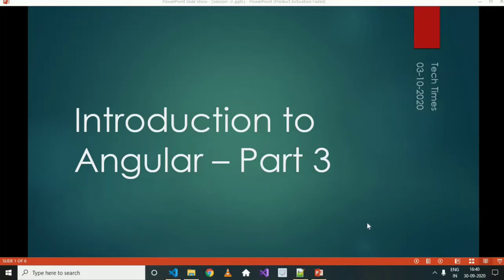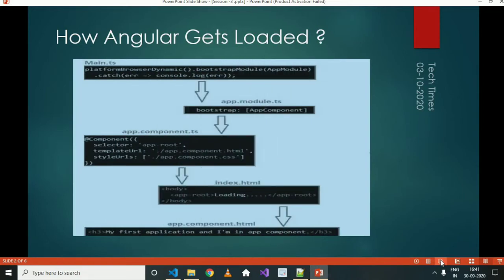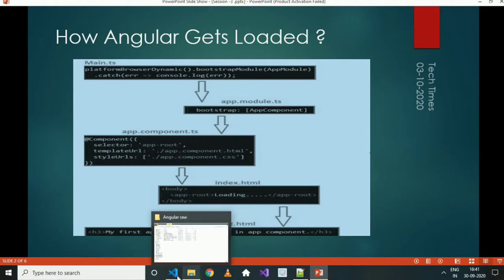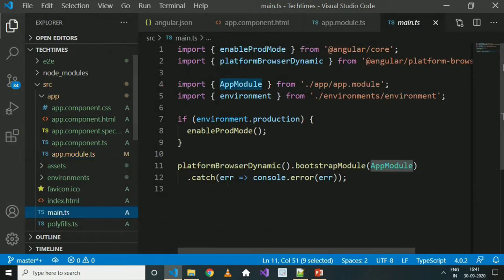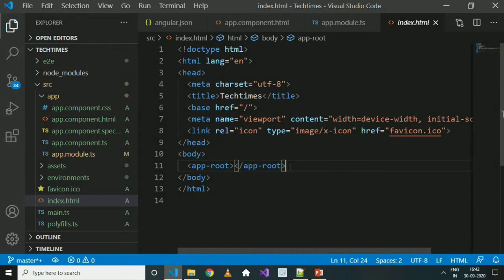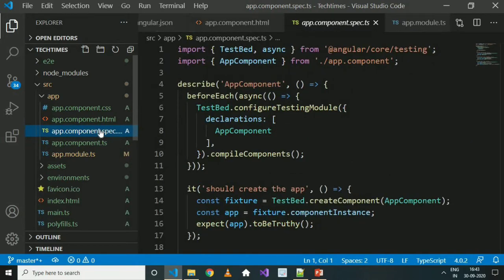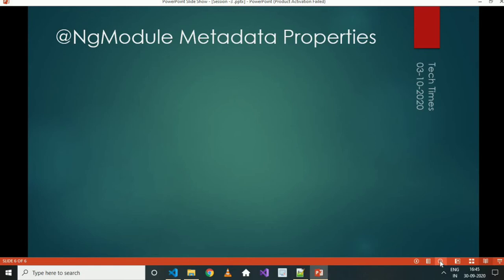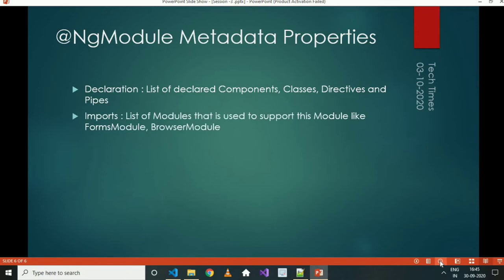Angular Tutorial - Part 3 | How Angular gets Loaded and Started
Angular Tutorial - Part 3 | How Angular gets Loaded and Started | Angular starting | Angular For Beginners